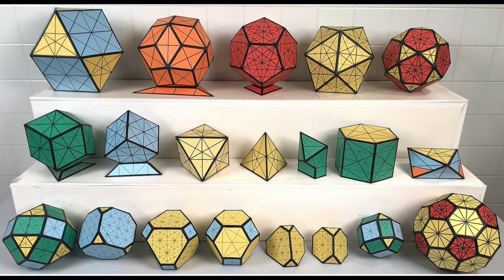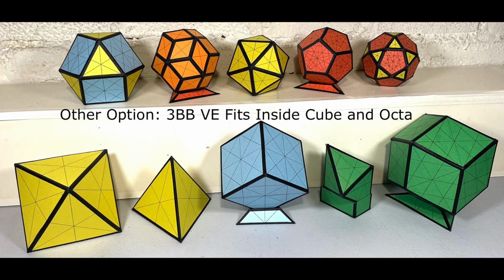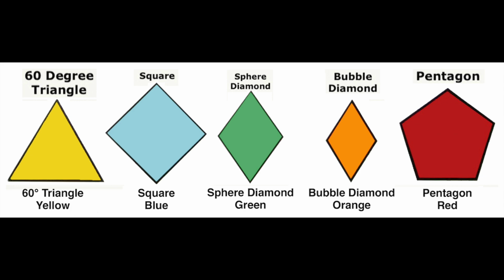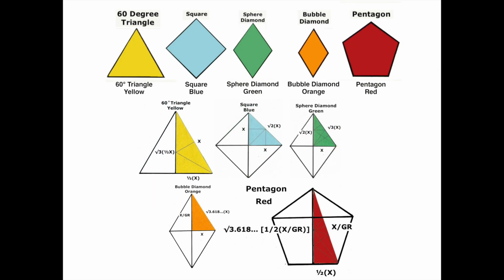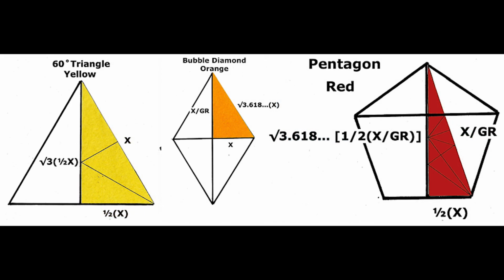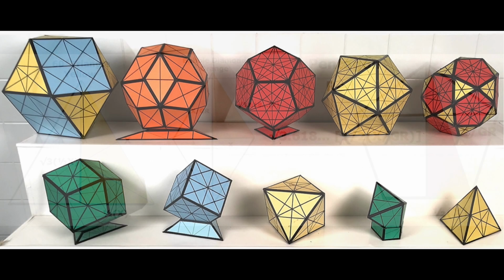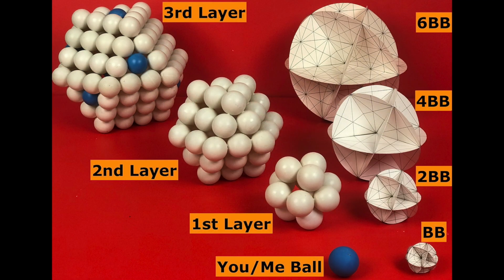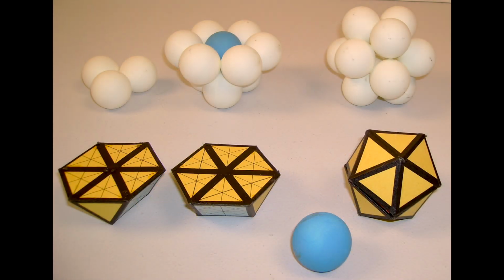Level 2 Video 1 HD 1080p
Repetition is helpful when absorbing a very different point of view. My approach is unique to my 50 years of exploring these ideas. Buckminster Fuller's work greatly influenced my approach and my intent to to make this material much more accesible to any builder.

I continually return to key concepts like synergy, self-organizing patterns, Doing More by Using Less, how to convert Nature's way of doing things into your way of doing things.